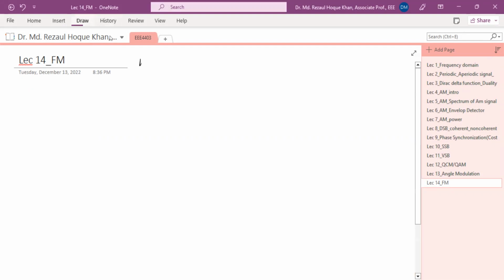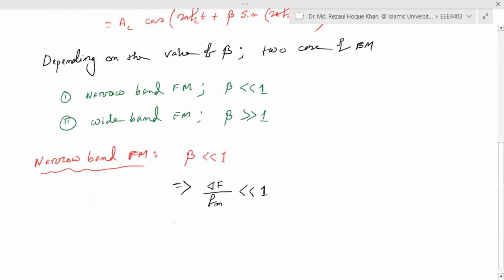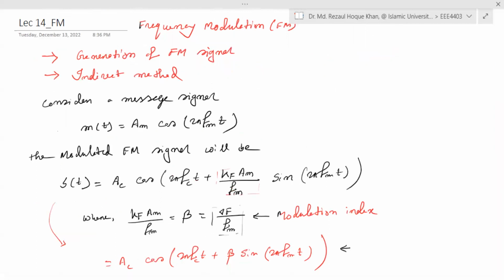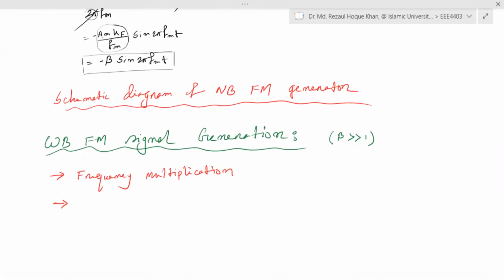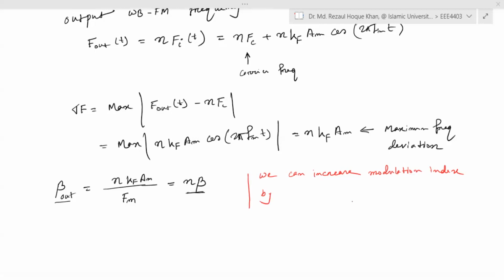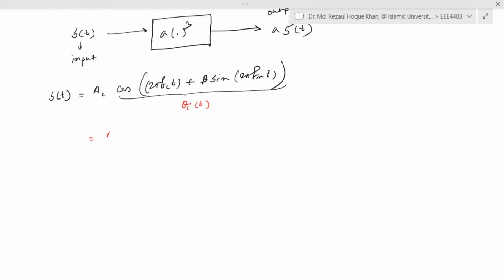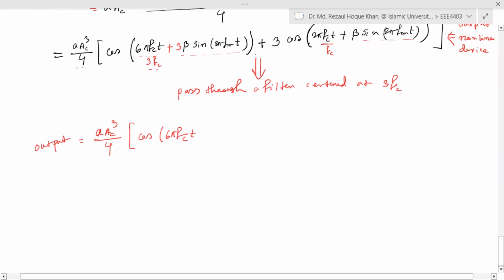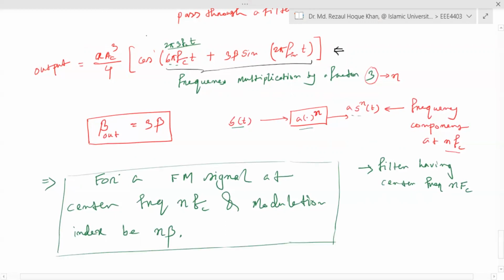Lec 13 FM